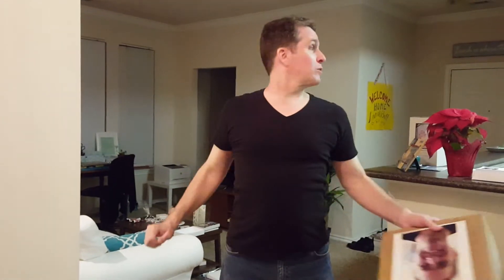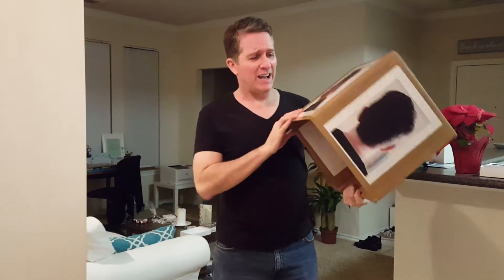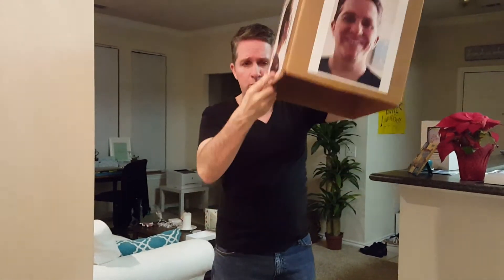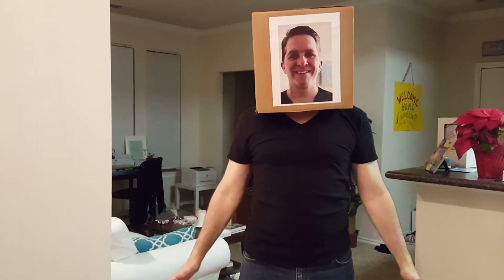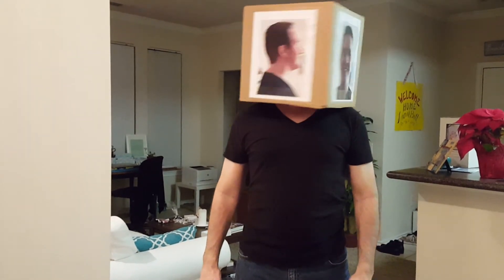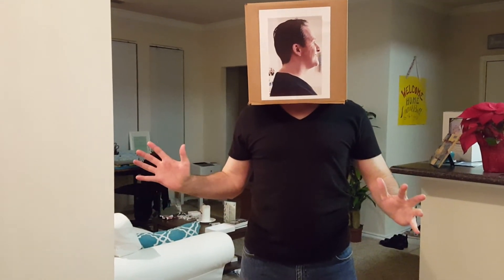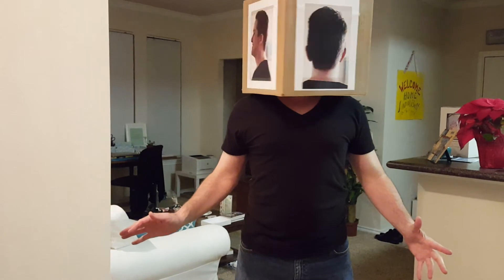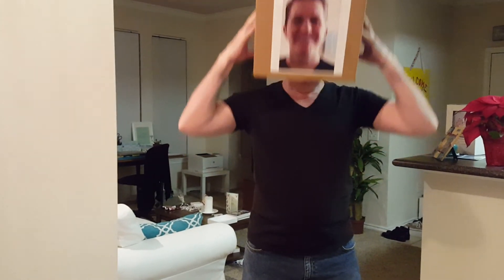"Yoga Box" range of motion (magic trick)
(magic trick) Can you turn your head all the way around? I bought this "Yoga Box" to improve my range of motion / flexibility in my neck, and it sure works great!